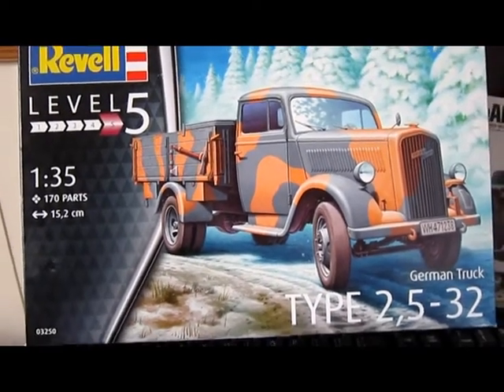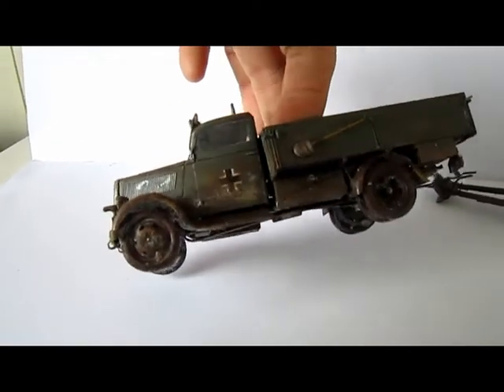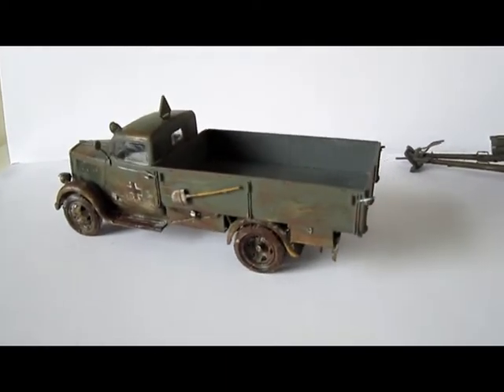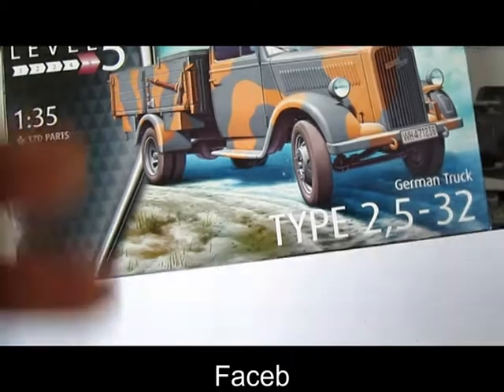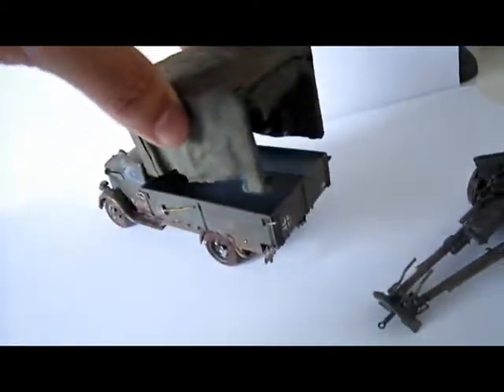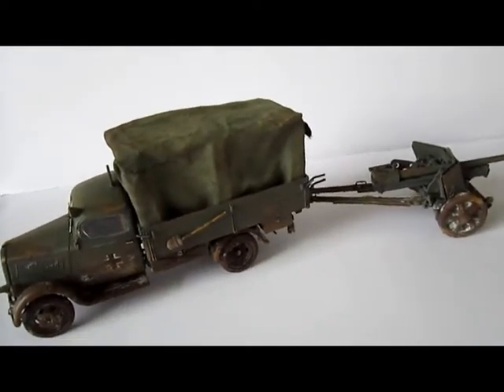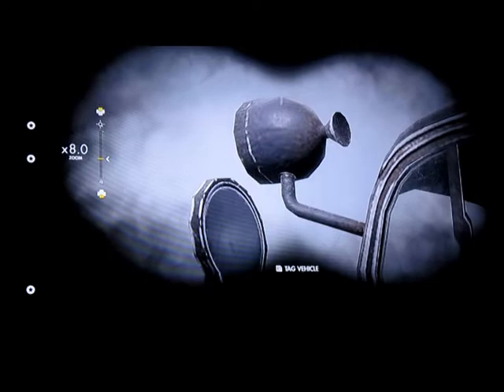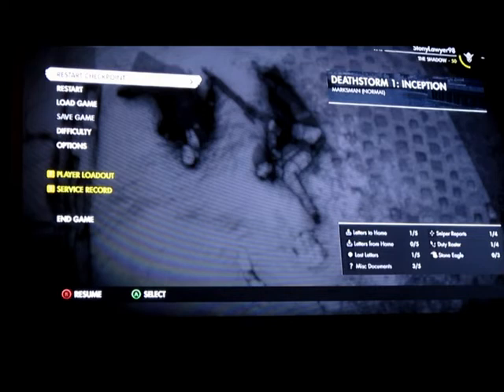Revell 1:35 Opel Blitz + Tamiya Pak 40 Painted !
WW2 Revell 1:35 Opel Blitz + Tamiya Anti Tank gun pak 40